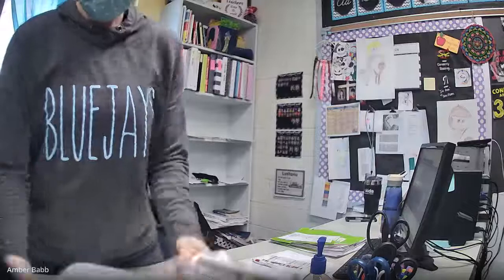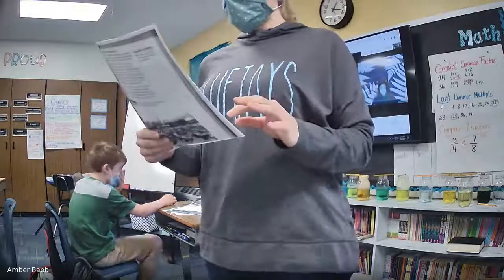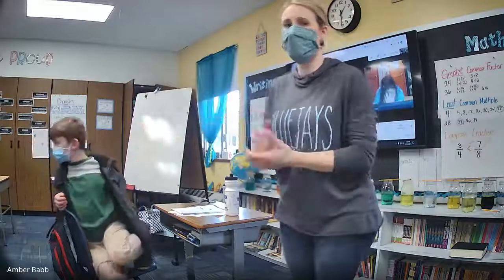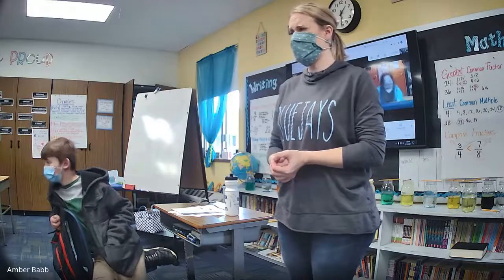ss live 3/12